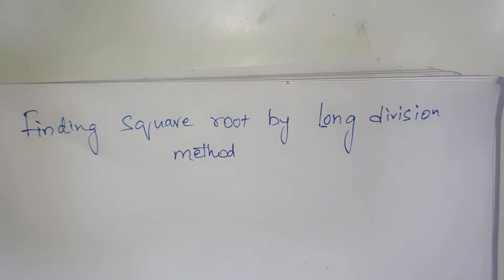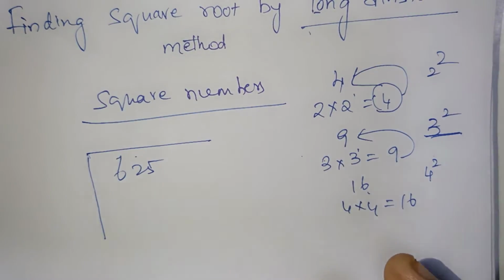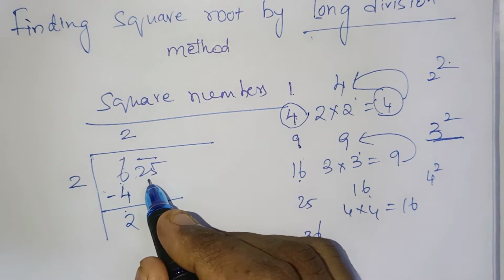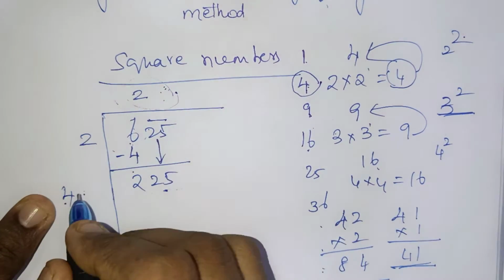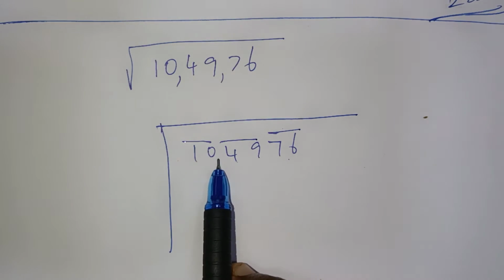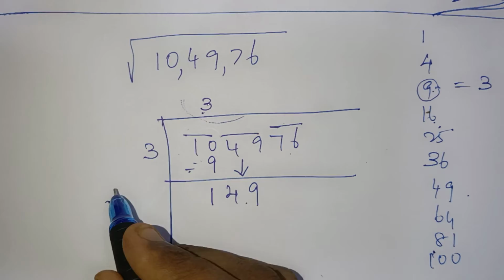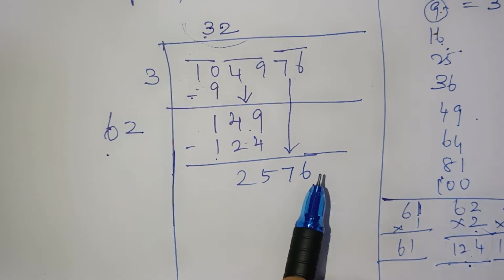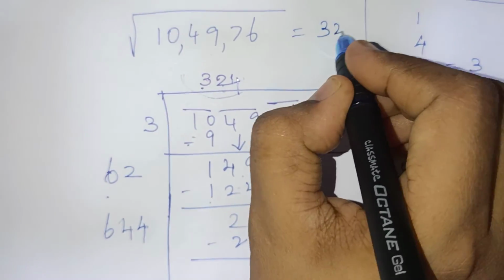SQUARE ROOT USING LONG DIVISION METHOD